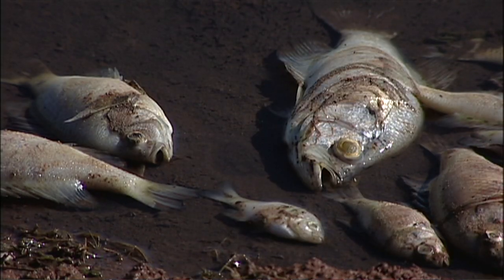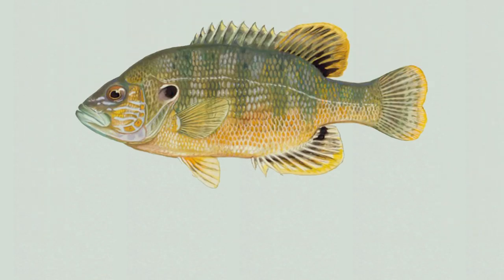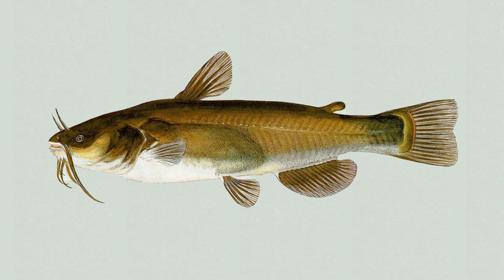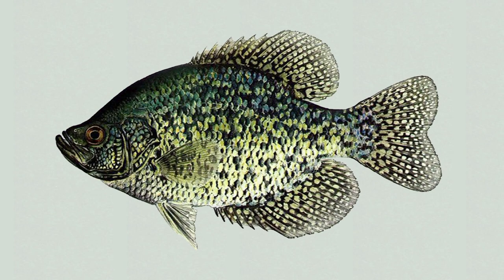How do I restock my pond after a drought?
The Water Research and Extension Center presents Dr. Marley Beem discussing how to restock your pond after a drought.

The Water Center was established by the Division of Agricultural Science and Natural Resources at Oklahoma State University.